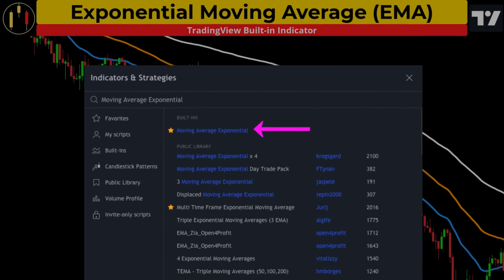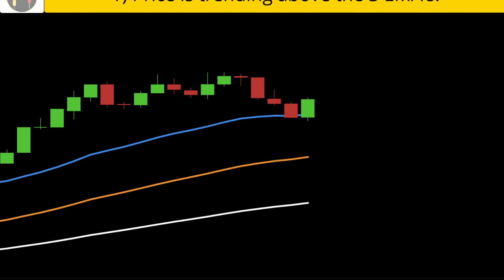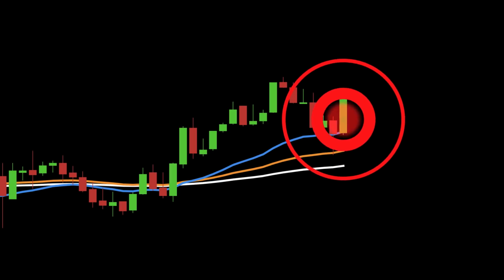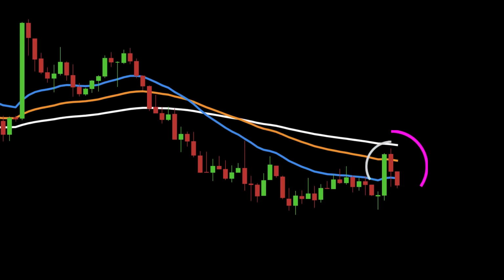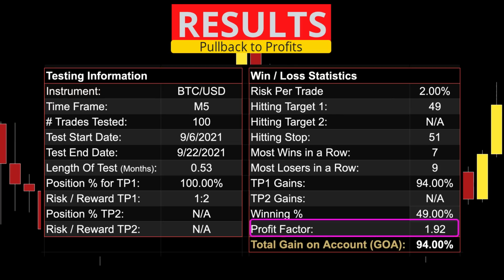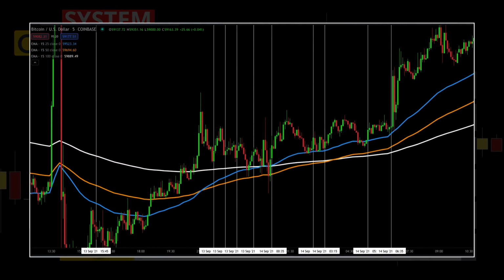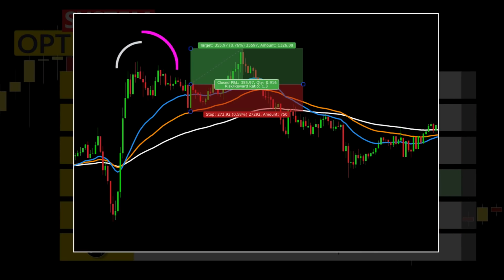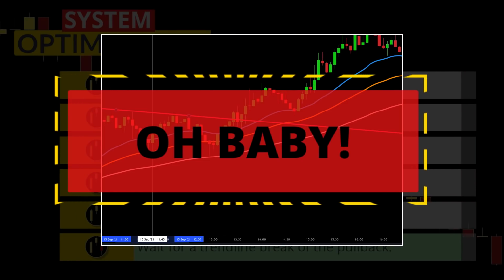Easy, Simple, Profitable - Complete Trading System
Trading pullbacks of trends has been a trader’s friend since the beginning of markets.  I take a simple, well-tested, classic trading strategy, based on three Exponential Moving Averages (EMAs), and turn it into a complete trading system that was proven profitable over a series of 100 trades.

In addition to providing my popular 6 optimization tips, I give this method a Trader’s Landing Score.

⏱️ Timestamps ​​⏱️
00:00 - Start
00:45 - Indicators
01:36 - Long Examples
03:24 - Short Examples
04:55 - Testing Results & Equity Curve
06:00 - Trader’s Landing Score
06:25 - Optimization

⚙️ System Specifics ⚙️
📛 System Name: Pullback to Profits
🏆 Trader’s Landing Score: 7
🎹 Instrument: Bitcoin vs. US Dollar (BTC/USD)
⌛  Time Frame: 5-Minute (M5)

👀 TradingView Indicators
Name: Exponential Moving Average (EMA)
Inputs: Length 100
Style: White
By: TradingView Built-In

Inputs: Length 50
Style: Orange
By: TradingView Built-In

Inputs: Length 25
Style: Blue
By: TradingView Built-In

☝️ Long Entry
1. Price is trending above the 3 EMA’s.
2. Price pulls back into the 25 or 50 EMA.
3. Price does not close below the 100 EMA.
3. Price closes above the 25 EMA.

👇 Short Entry
1. Price is trending below the 3 EMA’s.
2. Price pulls back into the 25 or 50 EMA.
3. Price does not close above the 100 EMA.
3. Price closes below the 25 EMA.

🛑 Where to place stop-loss:
For Longs: Below the 50 EMA
For Shorts: Above the 50 EMA